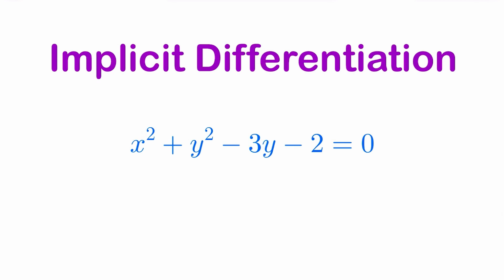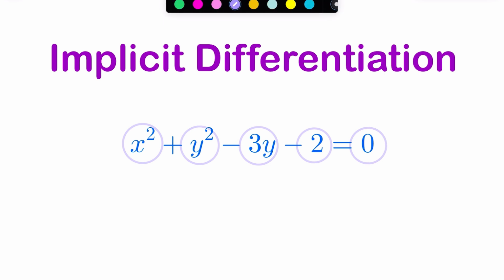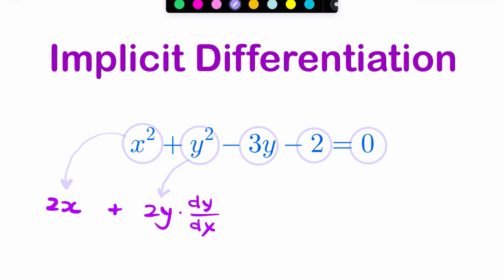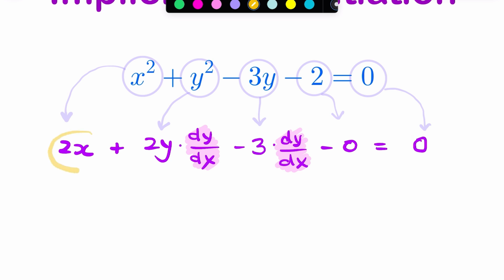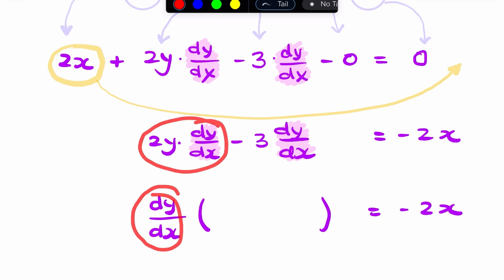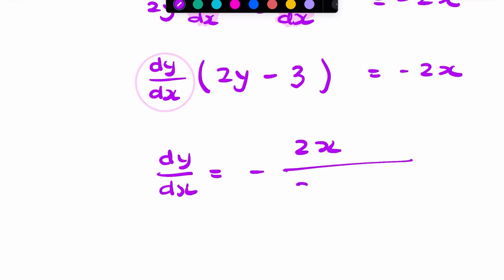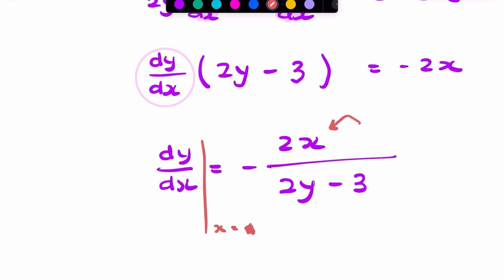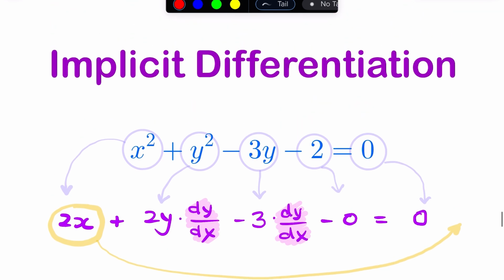Implicit differentiation (1)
Example of Implicit Differentiation